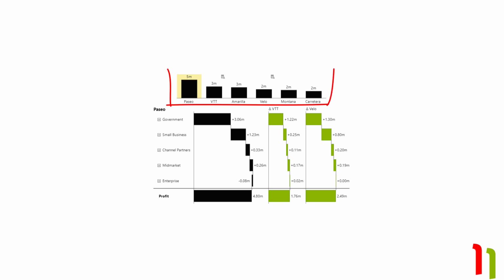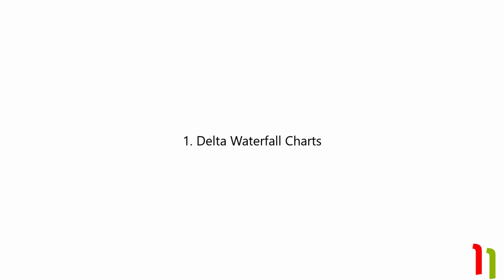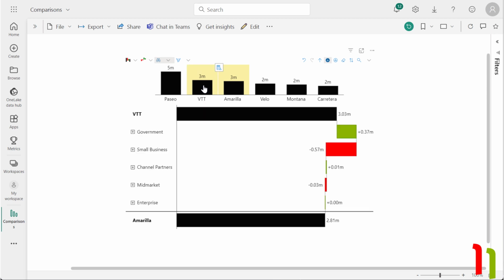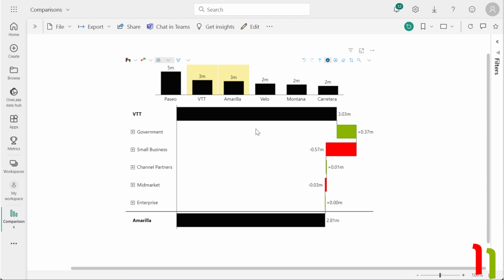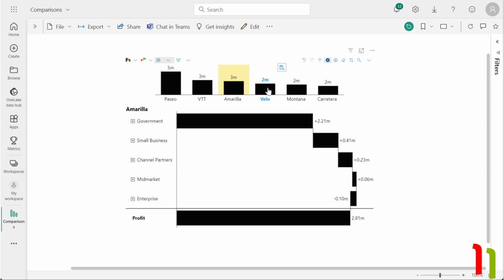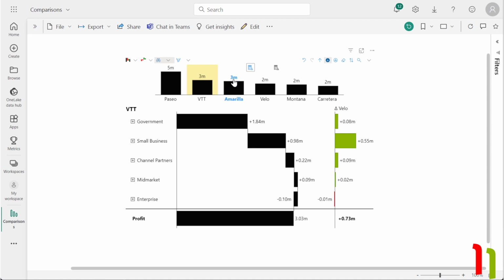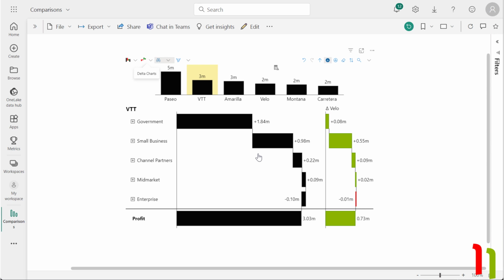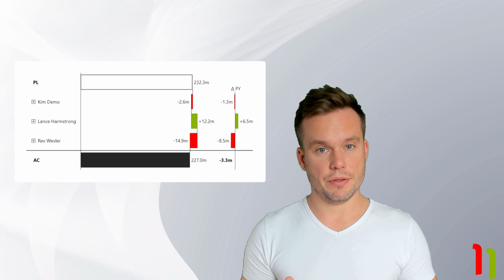Dynamic Comparisons While Viewing Your Report In Power BI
Innofalls allows you to create deviation (or variance) chart on the fly and dynamically lets you change delta waterfalls for comparisons. Learn how you can do this in this video.

Try the Innofalls visual  it's FREE for Power BI Desktop!

Content:
With Innofalls you can make various types of comparisons. In this video I’ll explain how you can compare elements dynamically while viewing your report. We will utilize our drill down history for this, which I explain in more detail here.

A powerful tool to create meaningful reports are comparisons, as they provide context and insights. By comparing over time or between different elements, we can identify patterns, spot anomalies, and make informed decisions. Comparisons help us make accurate and impactful conclusions in our reports. The Innofalls charts offer you new ways of making these comparisons.

We do this with our Drill down history. The drill down history lets you keep track of your drill downs by giving visual feedback. When you make a drill down it visualizes the data you came from above your current chart.

You can utilize the drill down history to make two kinds of comparisons: You can create delta waterfall charts and you can add deviation charts.

Let's look at delta waterfalls first.

When you drill into a waterfall chart, the selected element is broken down by the next level. In this case we drill into our Product Amarilla and break it down by Segments. We now have the option to select another element in the history by holding down our CTRL key.

This takes the two selected elements and automatically builds a delta waterfall between the two. The values at the start and at the end represent the selected elements, the deltas in between show how the breakdowns of these elements differ and how this contributes to the difference of the two.

This selection is very flexible, as you can select arbitrary combinations and compare any elements you like.

The delta waterfall can be expanded and drilled down into, inspecting how a specific delta is made up.

Let's go back up and look at our second option of making comparisons by adding dynamic deviation charts.

Make a drill down and hover your mouse over elements in the drill down history, direct your attention to the little button appearing on the top right of the elements. Clicking it marks that element to be compared with: Any element you now select, will be compared to that marked element in a deviation chart. Marked elements can be spotted by the little calculator symbol on the top right. You may add multiple deviation charts.

Click the button on the element again to remove the according deviation chart. This can be done in the menu as well. If you want the deviation chart to calculate the percentage deviation or show the absolute deviation as a waterfall chart, you can do so in the menu as well.

This is how you add dynamic deviation charts. One important thing to note at the end:

When I say dynamic, I mean that you can do this anytime while viewing your report. You don’t have  to edit your report for this. When you create a bookmark, these deviation charts are saved in your bookmark, so you can recall this comparison later.